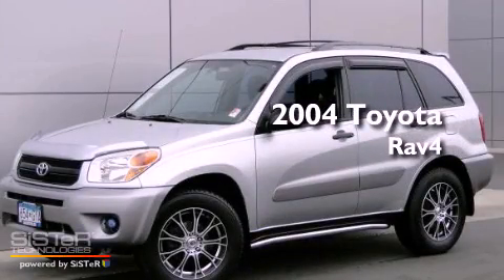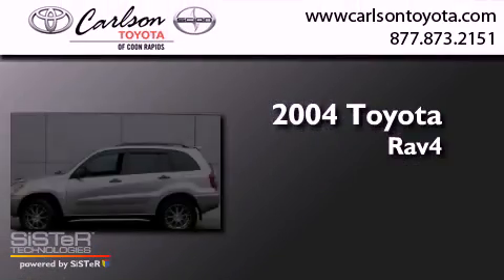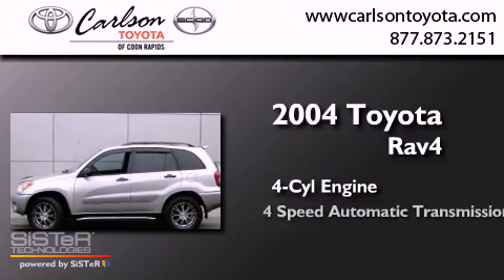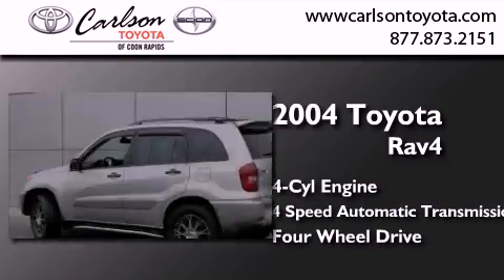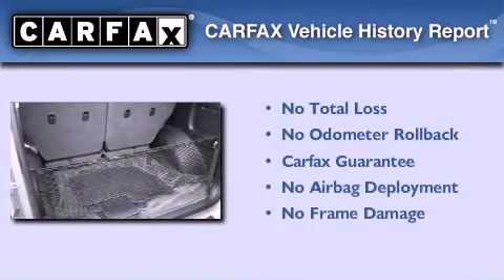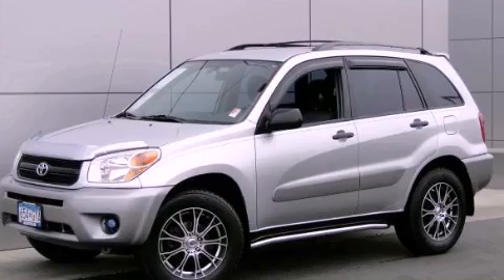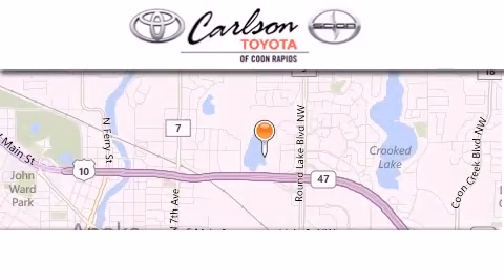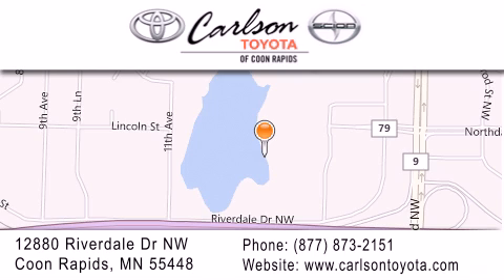2004 Toyota RAV4 Anoka MN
Year : 2004
 Make : Toyota
 Model : RAV4
 Engine : 4 Cyl.
 Trans . : 4-Speed A/T
 Exterior : TITANIUM METALLIC
 Miles : 143,909
 Interior : DARK CHARCOAL
 Stock : 17560A